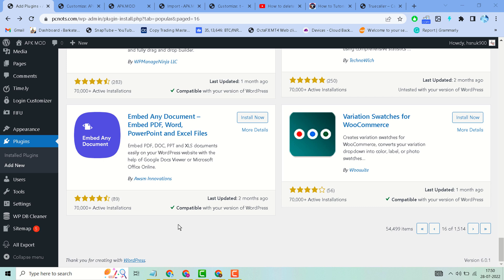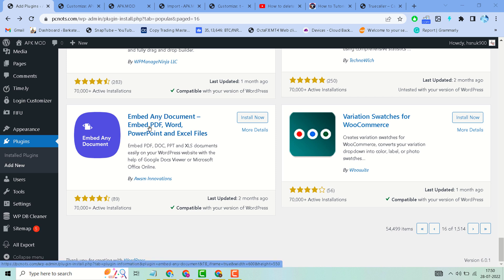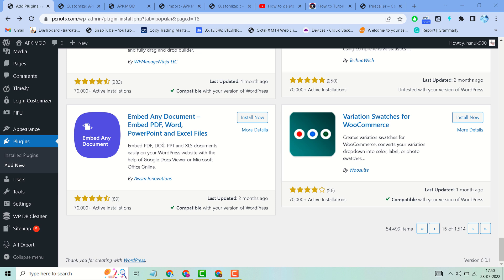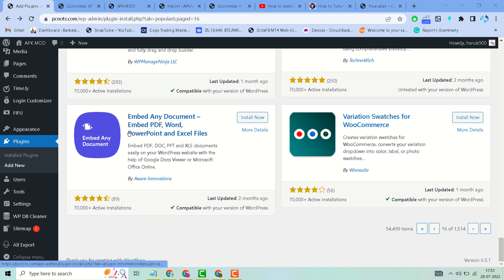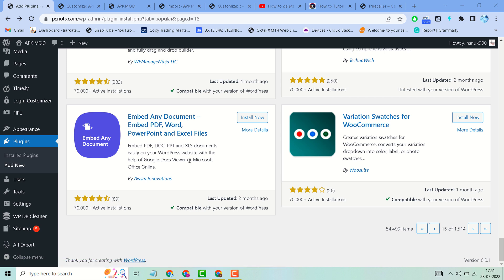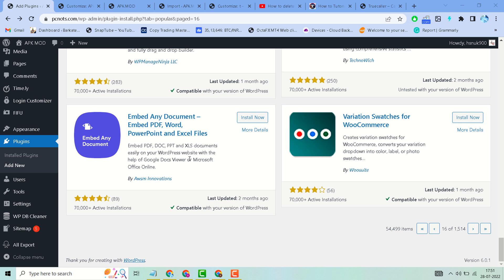How to Embed PowerPoint in WordPress Post or Page